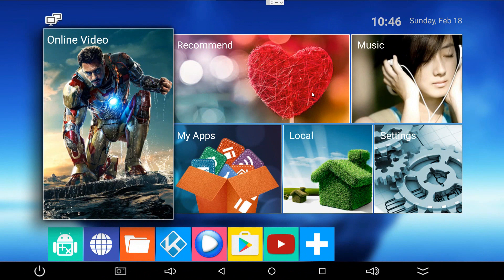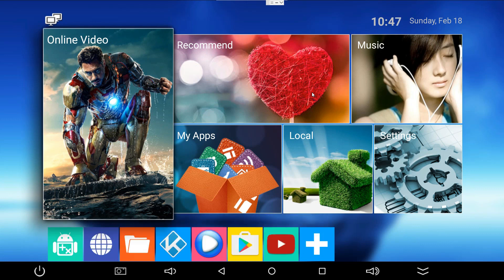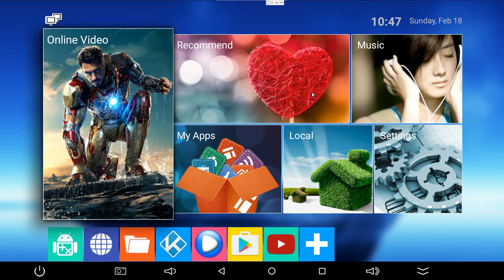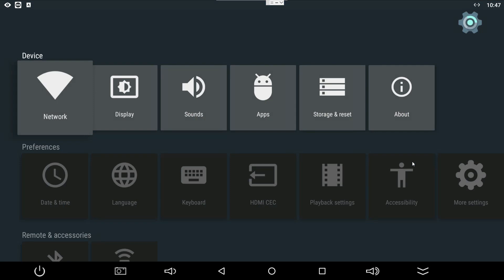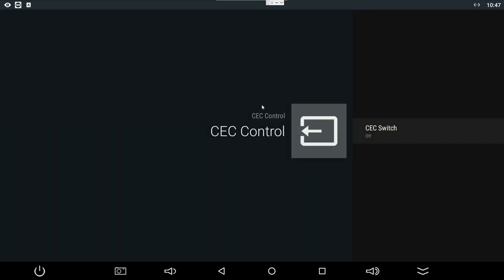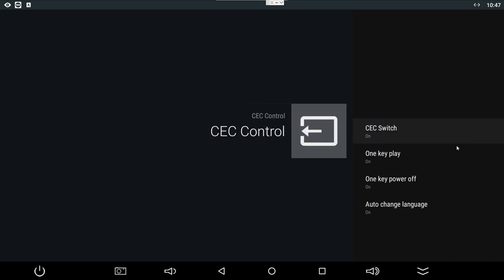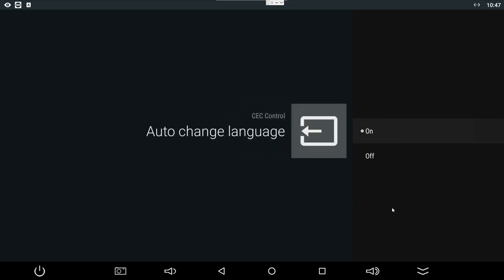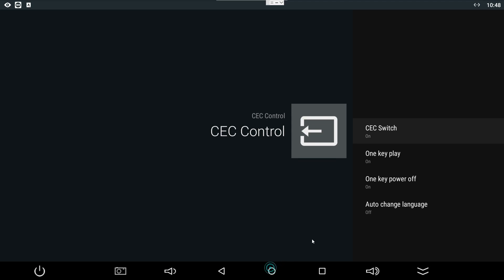Android Box Turning off when switching source - Fix -Ourhometech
Do you own an Android 6.0 or above TV box and finding that the device is powering off when you switch HDMI source on your TV?Or do you have Android 6.0 or above TV box and finding device language is getting changed after you reboot device?

Quick Guide to Fix Auto Language Change and Sleep Mode for Android TV:
Step 1 Go to device settings
Step 2 Navigate to Preference and choose HDMI Cec
Step 3 Turn on HDMI Cec
Step 4 Turn off auto change language and keep the HDMI CEC on
Step 5 Complete